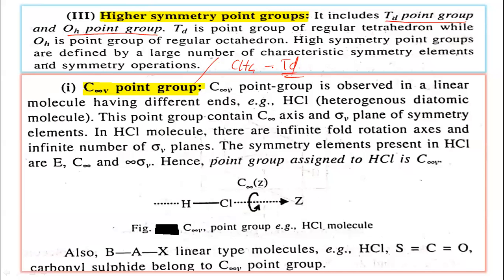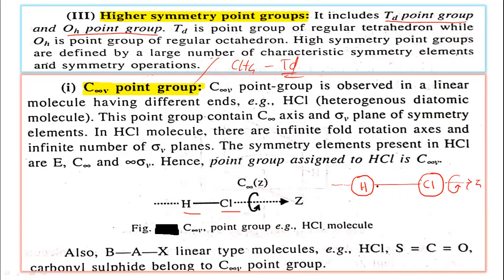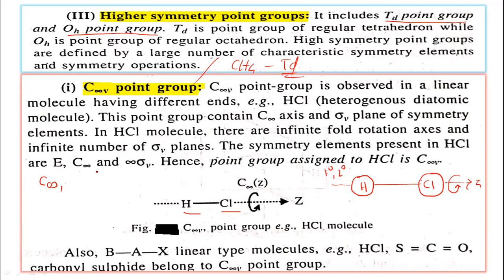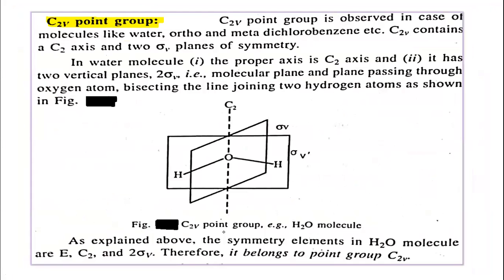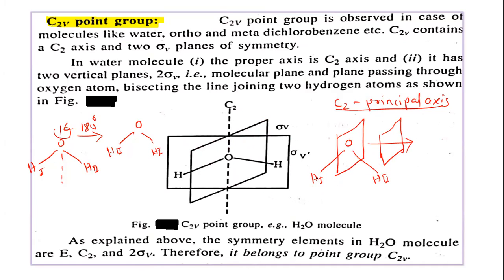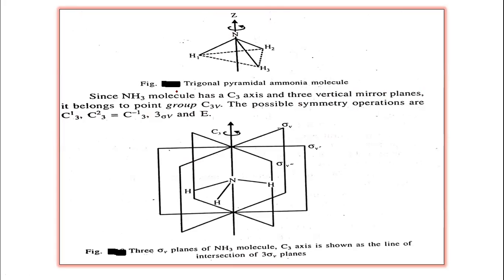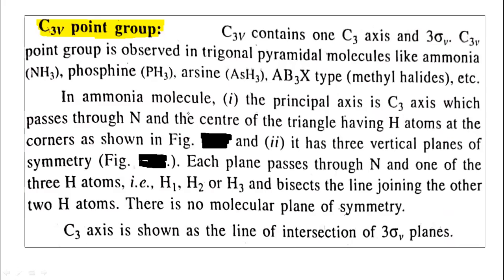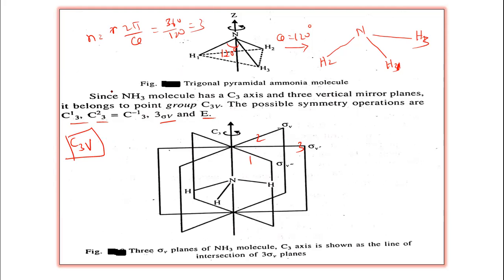Concept of Point group Part 2